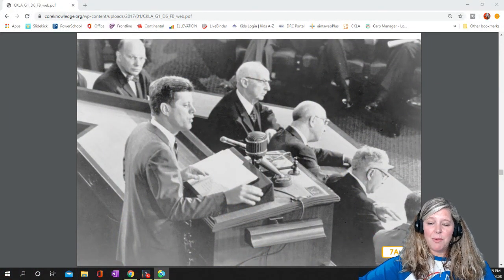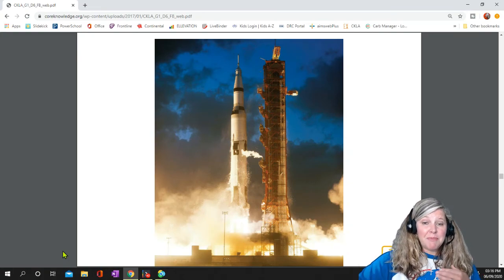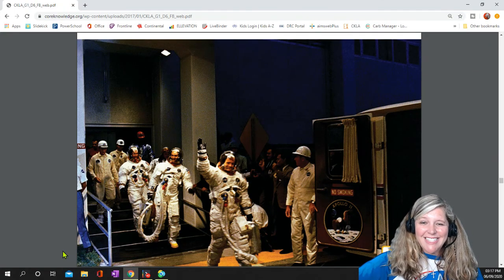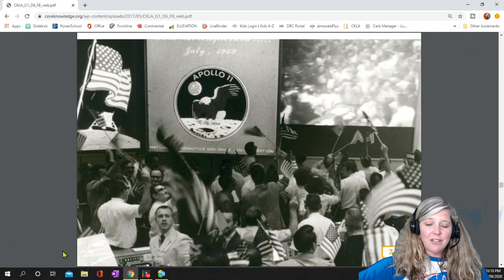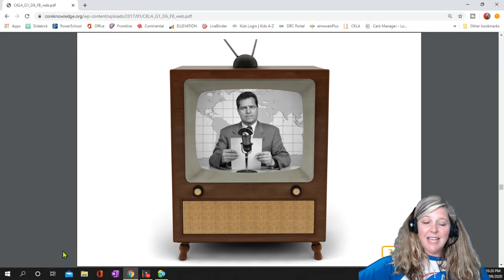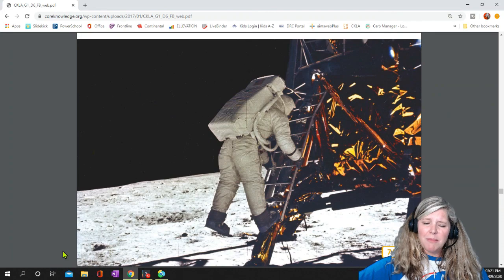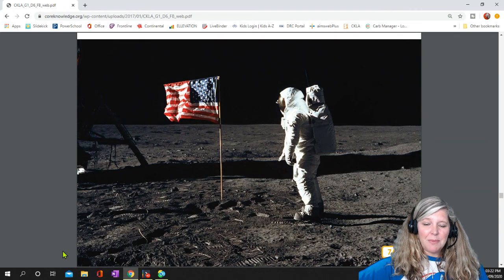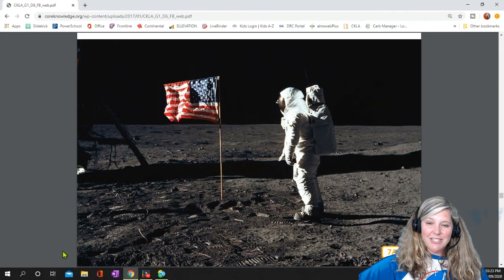Astronomy Read Aloud Series: Exploration of the Moon (Core Knowledge)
This Astronomy Read Aloud Series: Exploration of the Moon is a story from Core Knowledge.

Teaching Equipment:
Created with Wondershare Filmora
Background - Map of USA from heynancytaylor.com
Mouse - Logitech
Stylus - Bamboo
Additional Lighting - 2 EYOCEAN Small Round Lights attached to the corners of desk